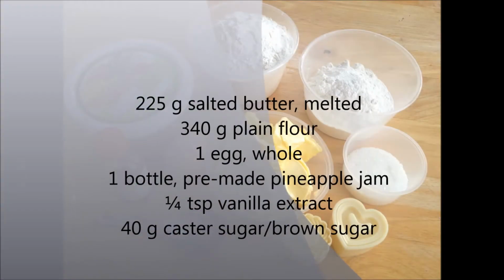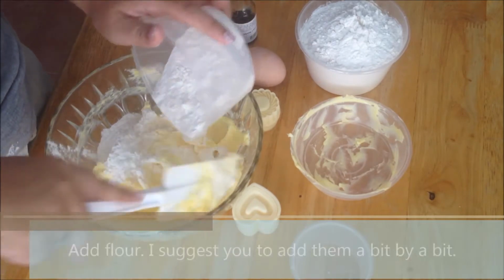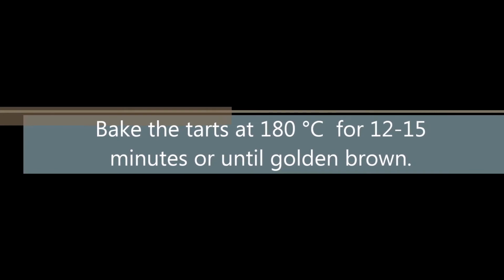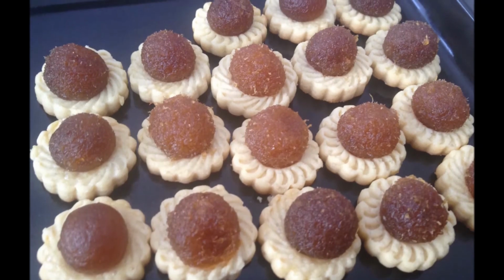Hari Raya Cookies Eps 5 : Pineapple Tart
Hey sweetcakes!
So yes! if you know Pineapple tart, it is like the '' MUST '' and '' WILL '' buy cookies for the Chinese New Year & Hari Raya for Malaysian Chinese & Malays.
I found out this recipe really easy!

Here are the recipes:
225 g salted butter, melted
340 g plain flour
1 egg, whole
1 bottle, pre-made pineapple jam
¼ tsp vanilla extract
40 g caster sugar/brown sugar

Bake them at 180 degree Celsius for 12-15 minutes.

Goshh!!
I cannot believe i've made it!